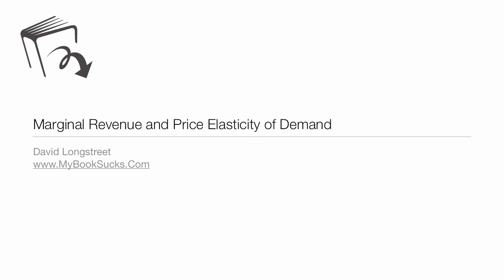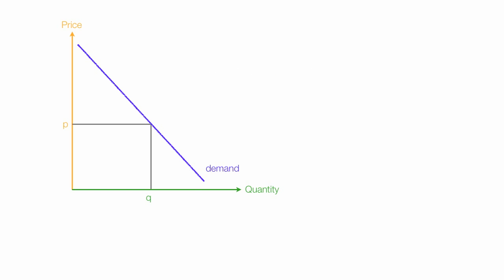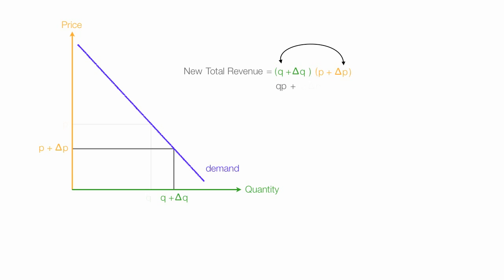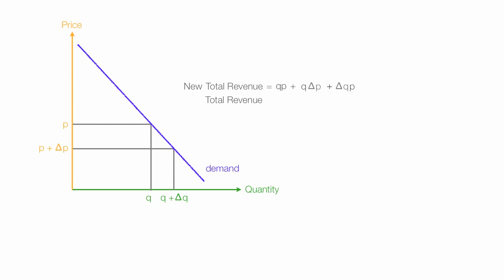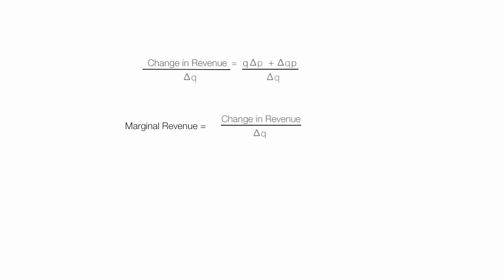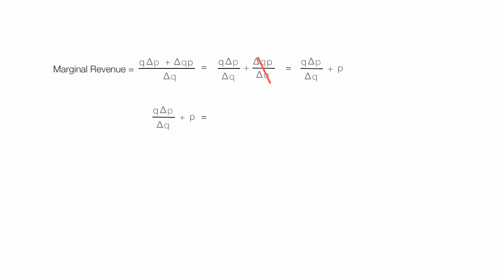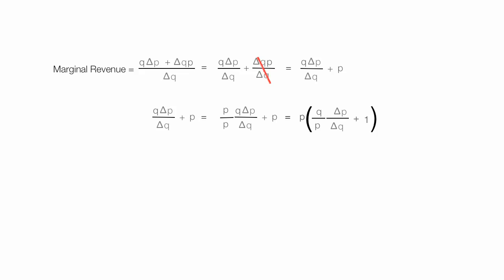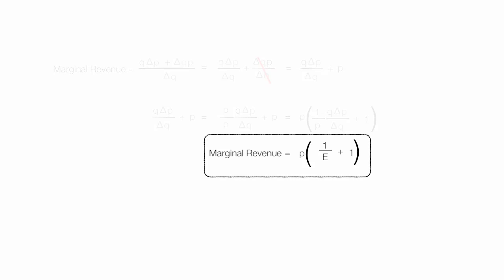Calculus Proof of Marginal Revenue and Price Elasticity of Demand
Tutorial shows the calculus proof and relationship between Marginal Revenue and Price Elasticity of Demand.